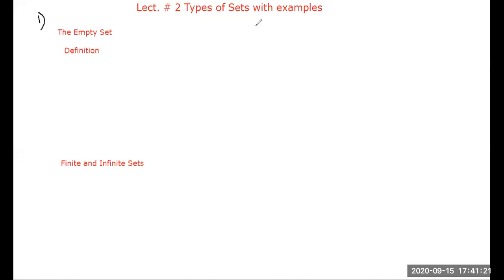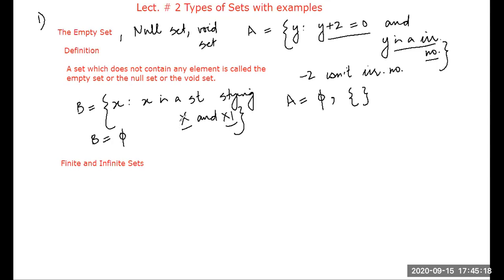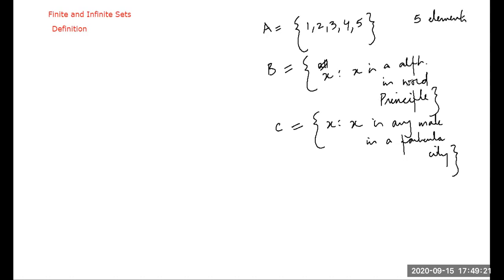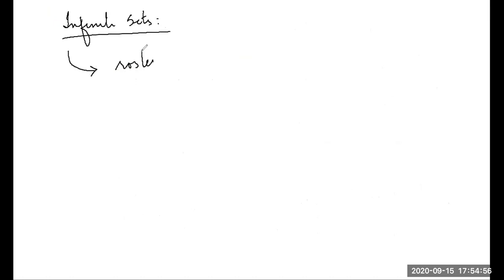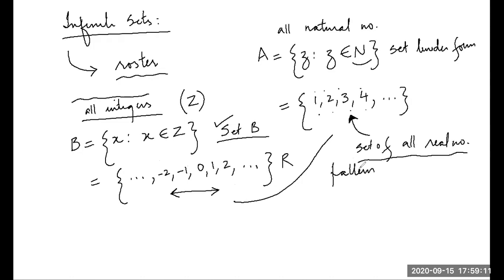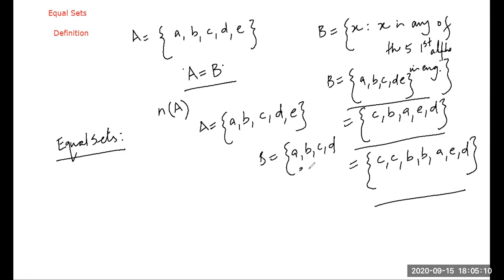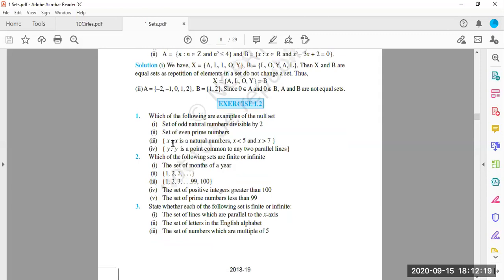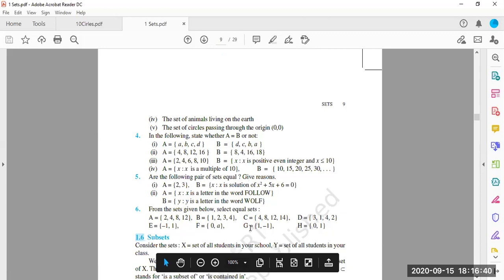Types of sets Lect. 2 Chap. 1 Sets (Class 11)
Time management- content split-up:
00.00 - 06:42 (mm:ss):             Null set with examples
06:42 - 18:00 (mm:ss)             Finite and infite Sets with examples
18:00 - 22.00  (mm:ss)           Equal Sets with examples
18:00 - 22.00 - till end:            NCERT 11.2 solved sums

Topic/subtopic in NCERT book:
Details of related videos for this chapter to understand all concepts: